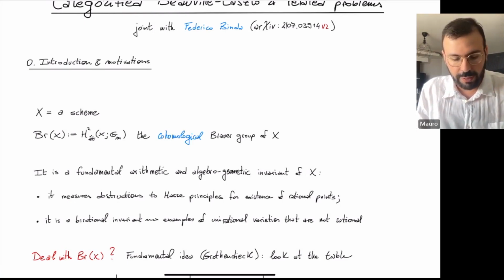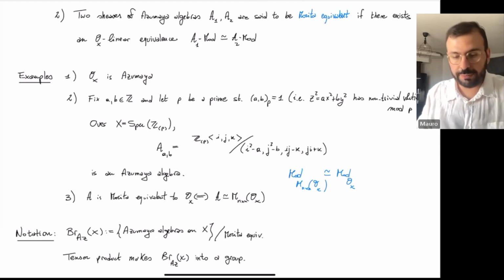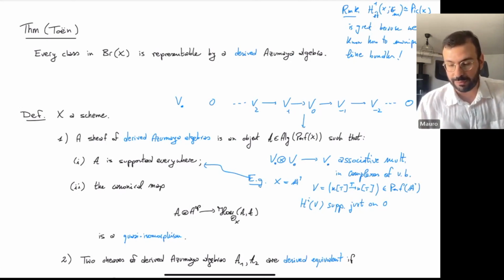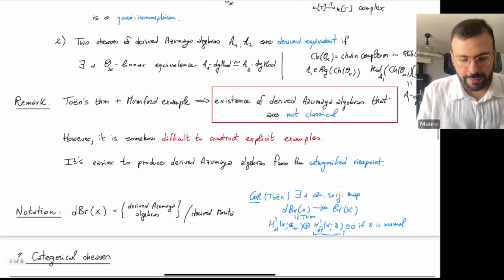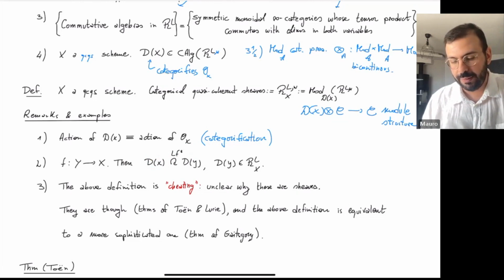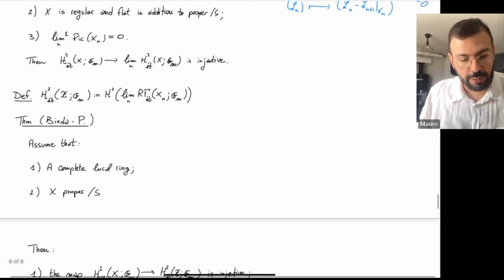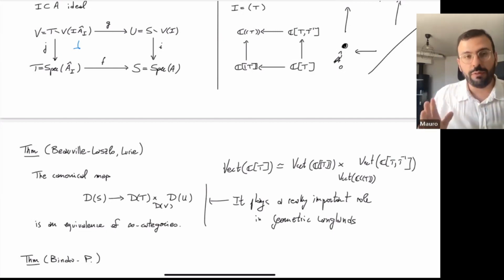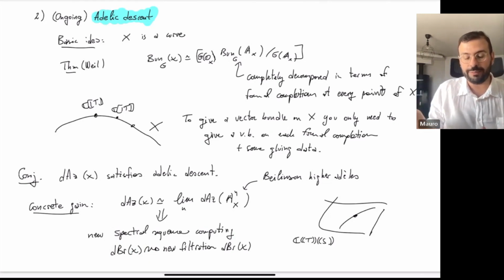Mauro Porta (Strasbourg)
7 September 2023

"Categorified Beauville–Laszlo theorem (and related problems)"

Sheaves of Azumaya algebras were introduced by Grothendieck to represent classes in the cohomological Brauer group of schemes, i.e. Br(X) := H^2_ét(X; G_m), along the same lines every class in H^1_ét(X; G_m) is representable by a line bundle on X. However, it turns out that not every class in Br(X) can be represented by a sheaf of Azumaya algebras, as shown in the case of Mumford's normal surface. In much more recent times, Toën introduced the notion of sheaf of derived Azumaya algebra, and proved that these objects represent even non-torsion classes in Br(X). In collaboration with Federico Binda we studied two problems related to derived Azumaya algebras: the Grothendieck existence and the Beauville–Laszlo theorems. In this talk, I will survey both questions and explain how our categorified approach allows to go beyond a classical injectivity result of Grothendieck. I will finish with a brief discussion of the consequences of categorified Beauville–Laszlo that will be the object of a future work.